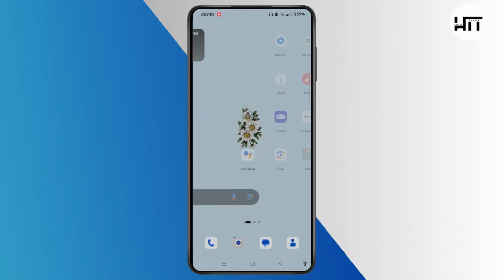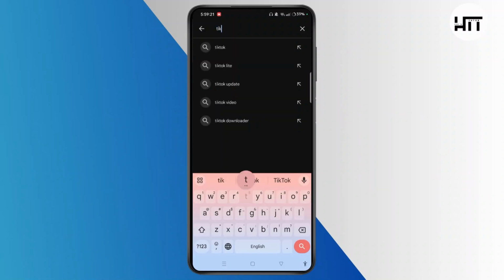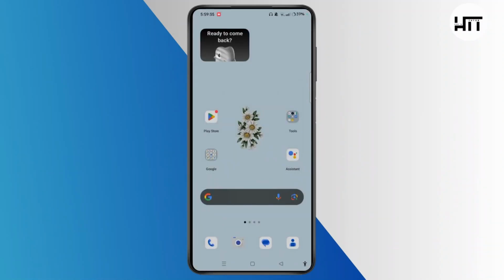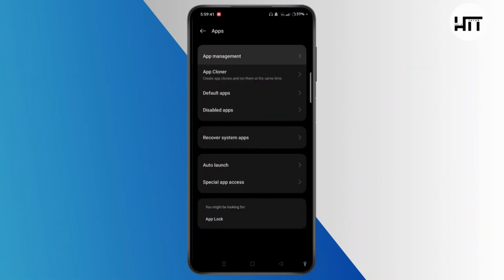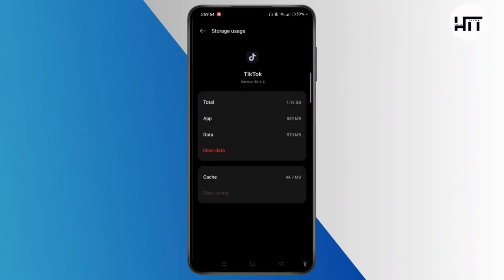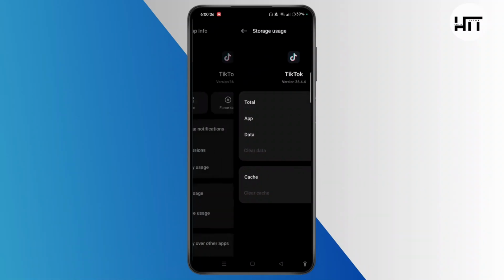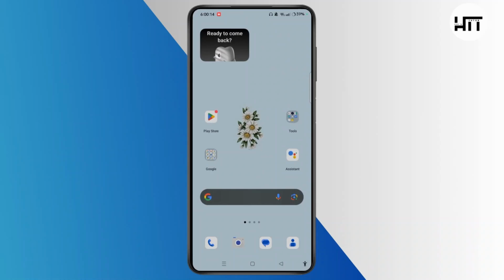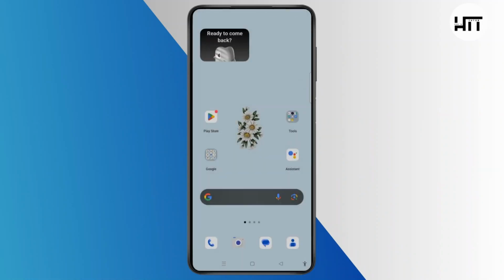How To Fix TikTok no Internet Connection Error Problem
Are you struggling with the "no internet connection" error on TikTok? In this video, Rose will guide you through simple and effective steps to resolve this frustrating issue. From updating the app to clearing cache and data, we cover all the essentials to get you back to enjoying your favorite videos in no time!

Chapters:
00:00:00 - Introduction
Learn how to fix the TikTok no internet connection error problem.

00:00:10 - Open Play Store
Access the Play Store on your device.

00:00:20 - Check for Updates
Search for TikTok and install any available updates.

00:00:35 - Access Settings
Exit the Play Store and open your device's settings.

00:00:45 - Manage Apps
Scroll down to find and select "Apps" or "App Management."

00:01:00 - Find TikTok
Use the search bar to locate the TikTok app info.

00:01:10 - Clear Cache and Data
Tap on "Storage Usage," then "Clear Cache" and "Clear Data."

00:01:30 - Force Stop TikTok
Tap on "Users" and select "Force Stop" for the TikTok app.

00:01:40 - Check Internet Connection
Ensure your device has a stable internet connection.

00:01:50 - Conclusion
You should now be able to use TikTok without issues!